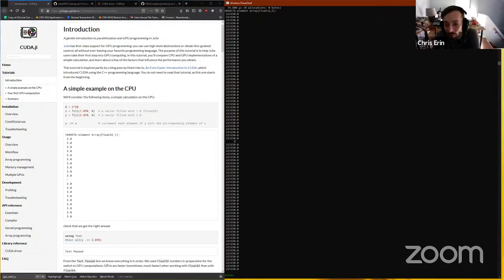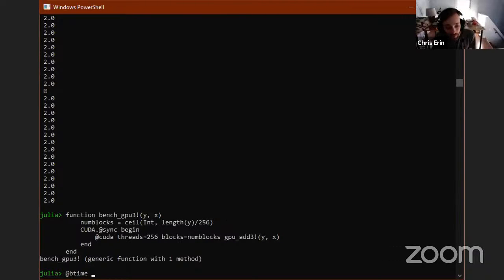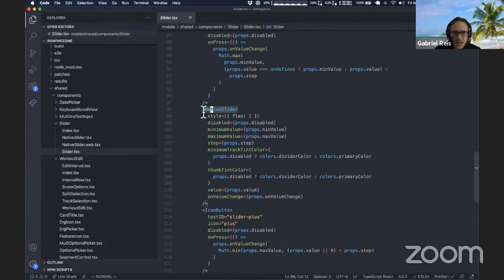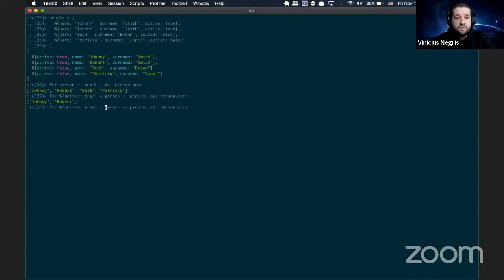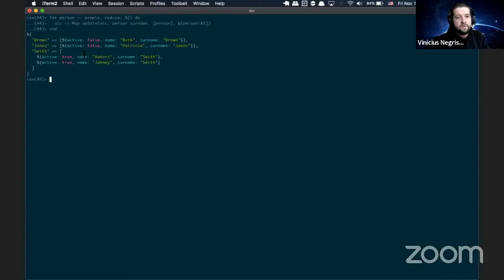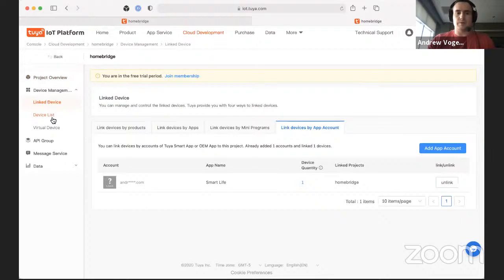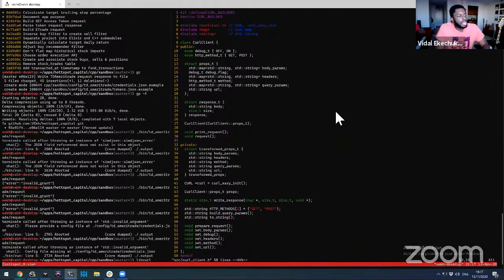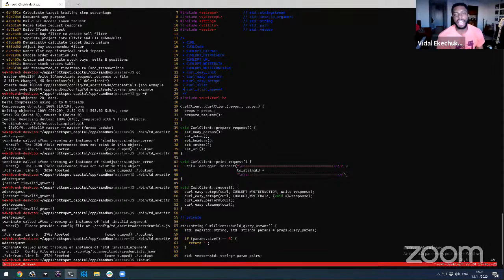Hashrocket: Show & Tell - 11.13.2020